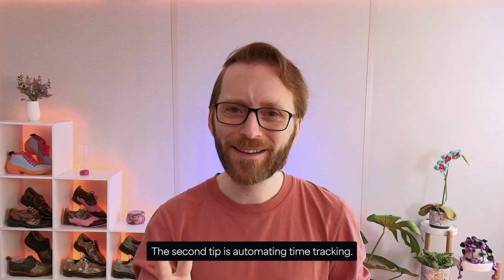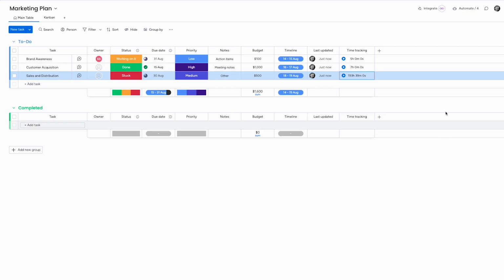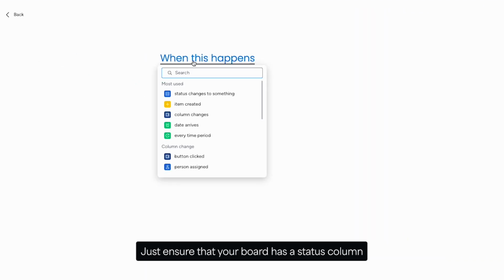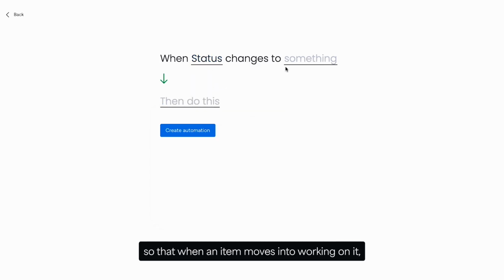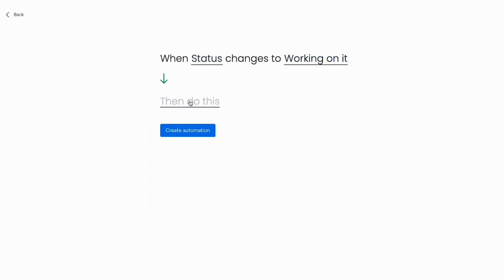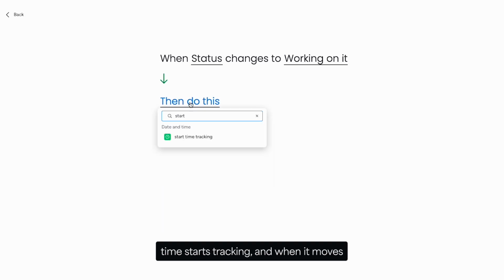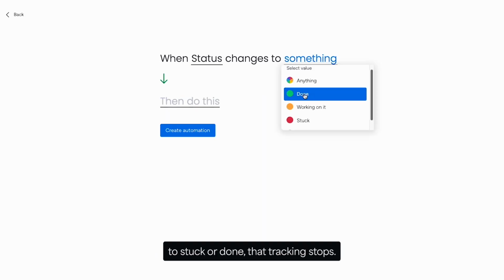Super-simple Tips for Making monday.com Time Tracking Easier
Looking for ways to make your monday.com time tracking faster and more effective? This video covers some super simple tricks you can implement right now, including:

Entering & editing time manually
Automating your time tracking
Creating quick reports in Excel

For teams with more advanced time tracking needs, Appfire Principal Product Manager Evn Tomeny also introduces the monday.com marketplace app 7pace Timetracker starting at 01:41 and explains how it can seamlessly integrate into monday.com to help you track your time even more efficiently.

0:00 - Introduction
0:10 - Basic Tips for Time Tracking in monday.com
0:43 - Tip 1: Editing Time Manually
1:02 - Tip 2: Automating Time Tracking
1:23 - Tip 3: Exporting Time Tracking Data
1:40 - Introduction to 7pace Timetracker
2:10 - Custom Fields for Time Tracking
3:10 - Efficient Time Tracking Methods with 7pace Timetracker
3:37 - Benefits of 7pace Timetracker
4:48 - Get the app